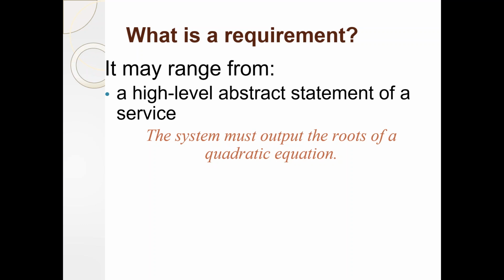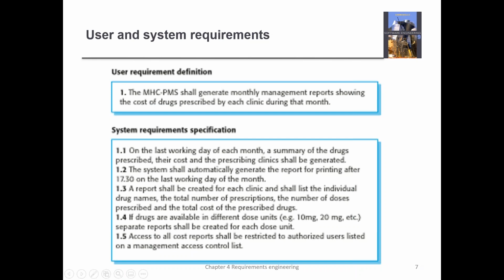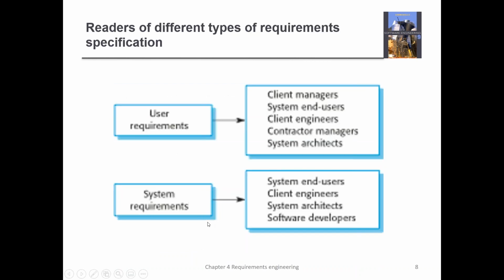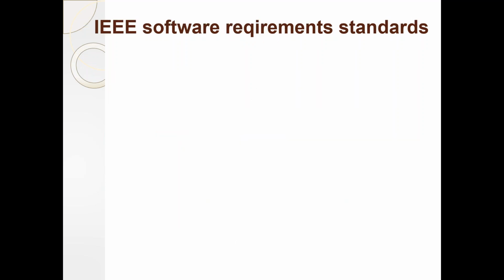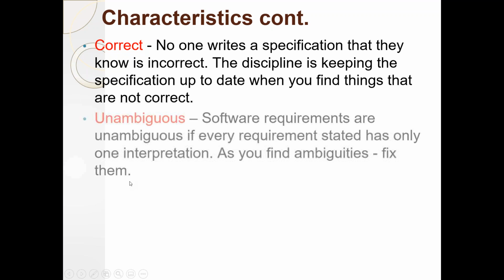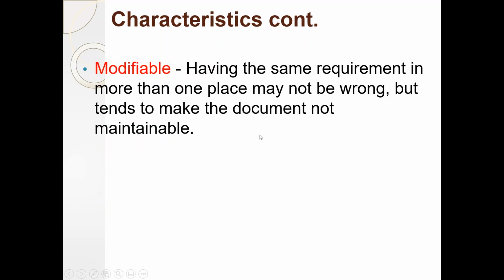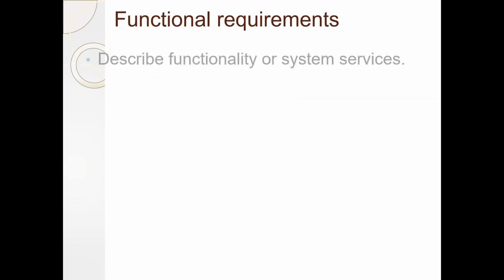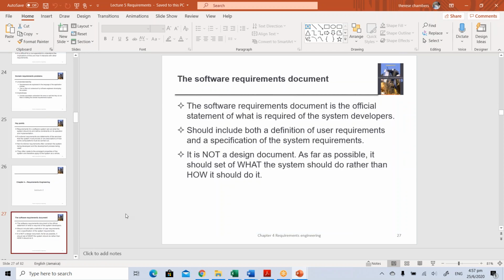2020 06 25 Software Engineering Summer